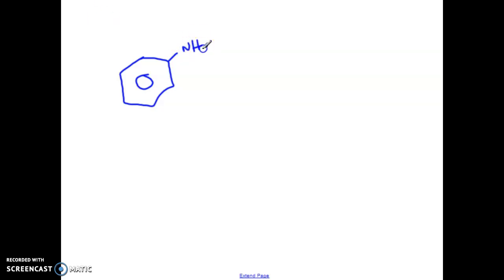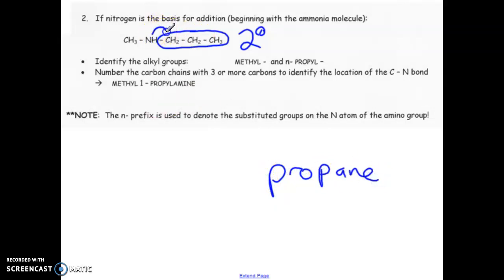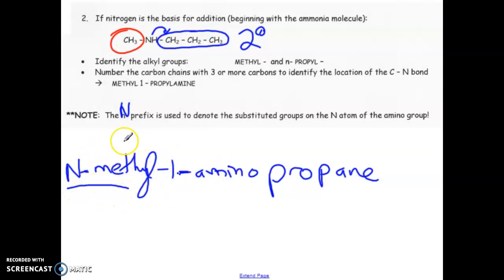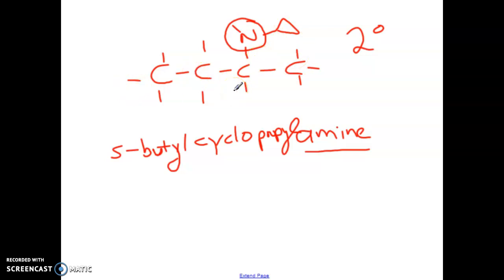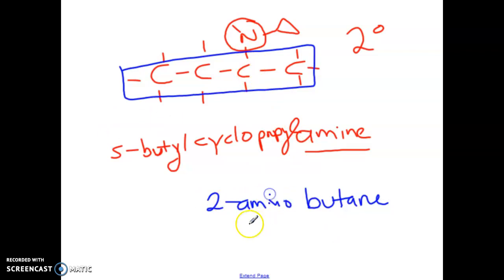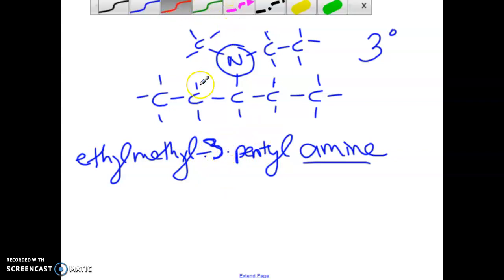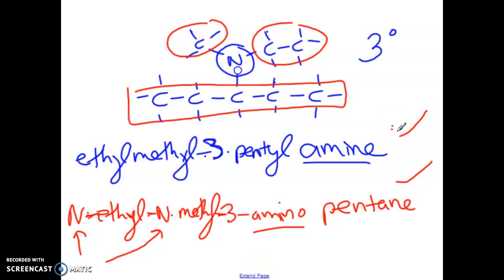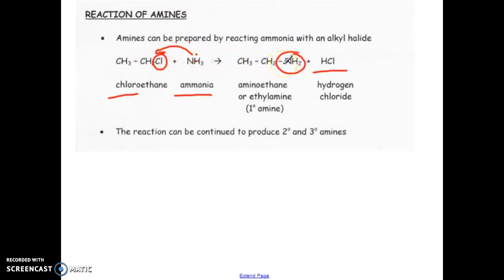amines part 2